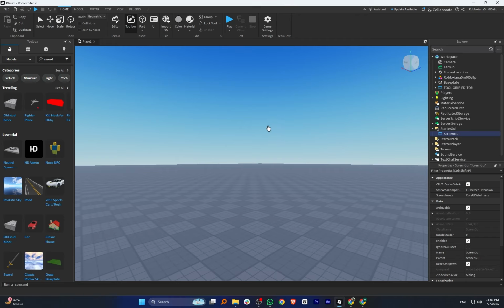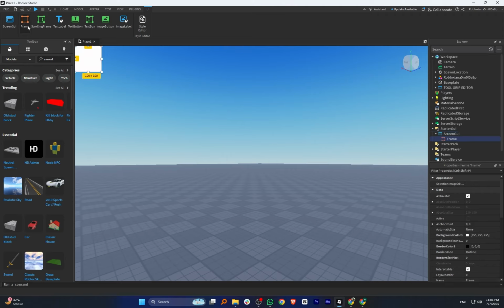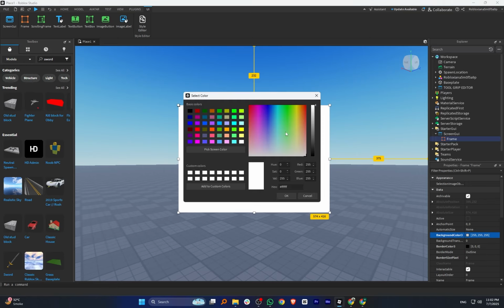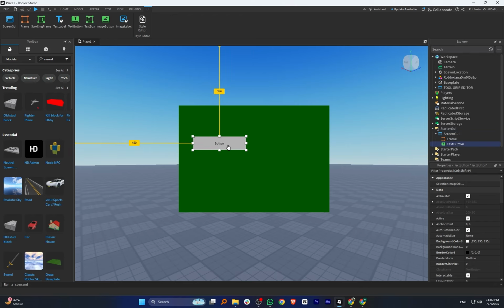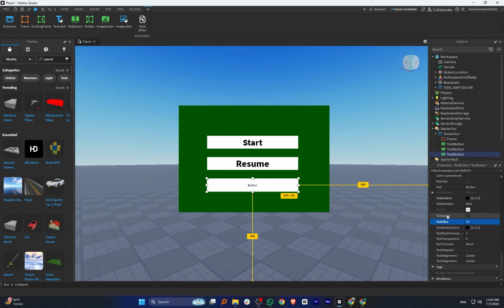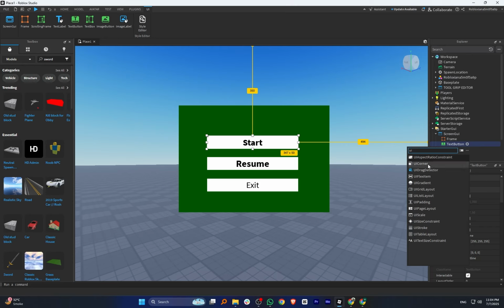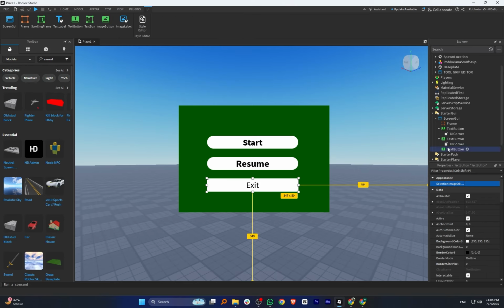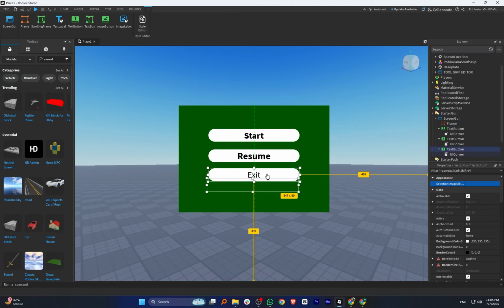🎮How To Make A Good Screen Main Menu GUI in Roblox Studio (Quick & Simple UI Design Tutorial Guide)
🎮 How To Make a Main Menu GUI in Roblox Studio (2026) | Quick & Simple Screen GUI & UI Design Tutorial

Want to create a clean and functional main menu GUI in Roblox Studio for your game? In this beginner-friendly and fast tutorial, I’ll walk you through how to design a simple and good-looking screen GUI step by step using Roblox Studio in 2026.

✅ In This Video, You’ll Learn:
• How to make GUI in Roblox Studio (2026)
• How to design a main menu using Screen GUI
• How to create a quick menu GUI in Roblox Studio
• Simple GUI design best practices for beginners
• UI layout and positioning tips
• How to use buttons and frames effectively
• Roblox Studio UI design ideas and inspiration

🧠 Whether you’re working on your first game or polishing your project with better UI/UX, this guide will help you build a professional-looking GUI menu with ease — no advanced coding needed!